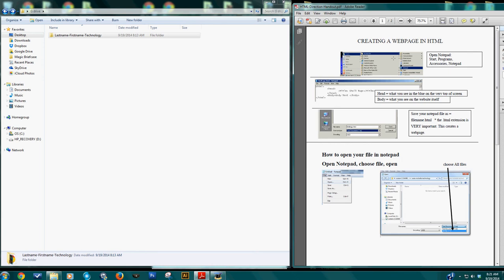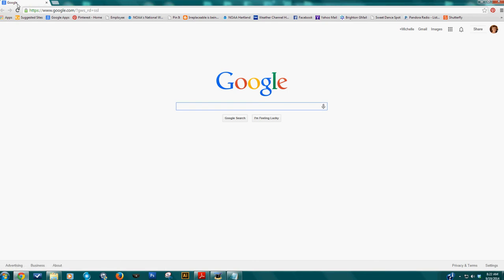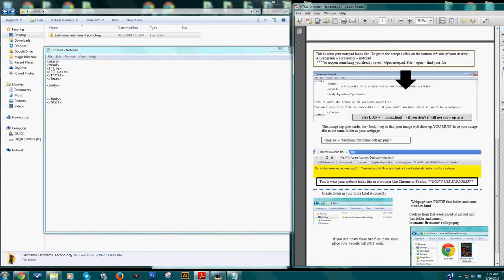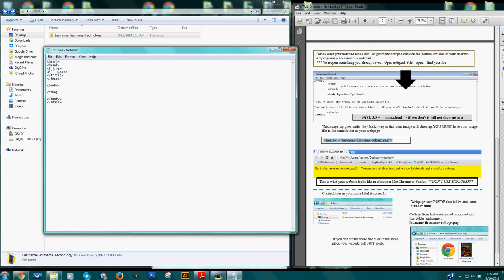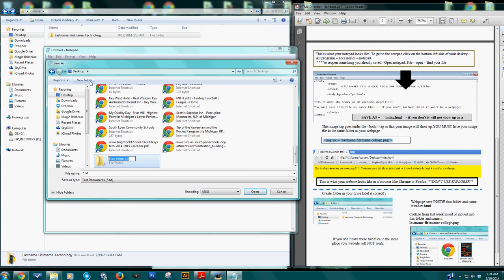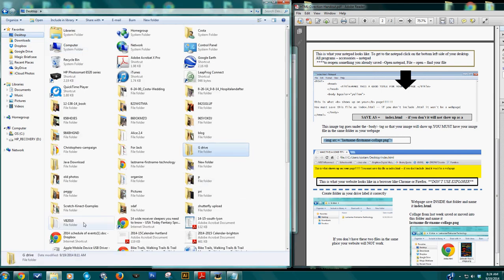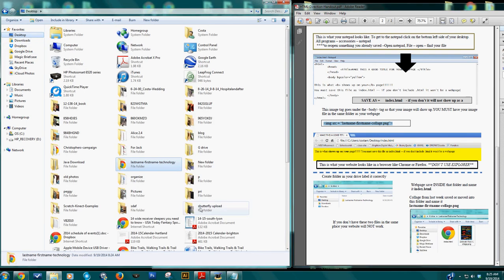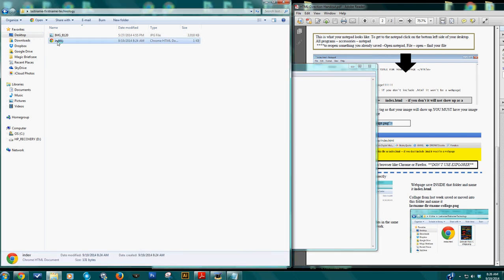How to Create an HTML webpage and Where to save it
Create HTML webpage
Save image as .png inside same folder
Difference between head and body tags